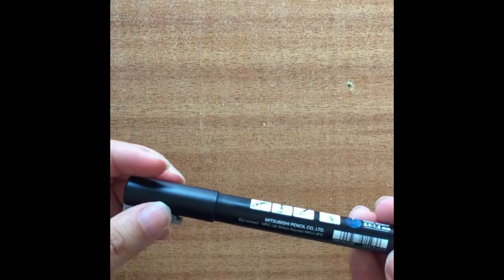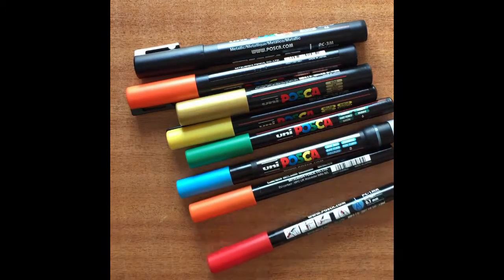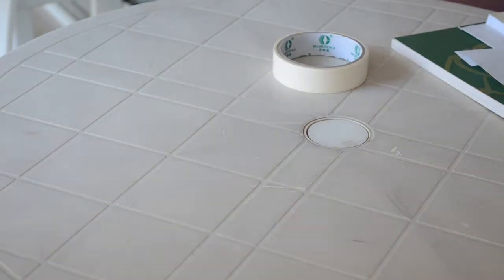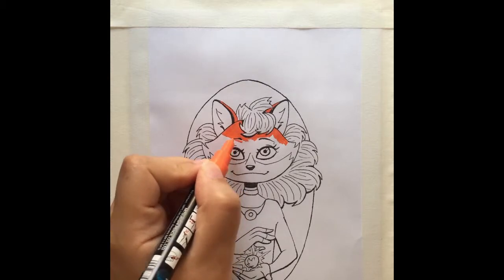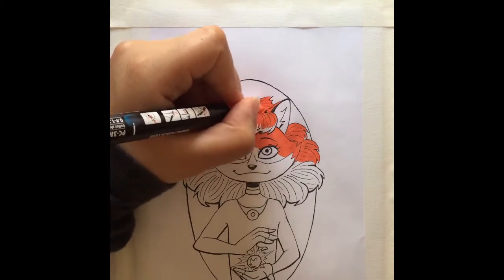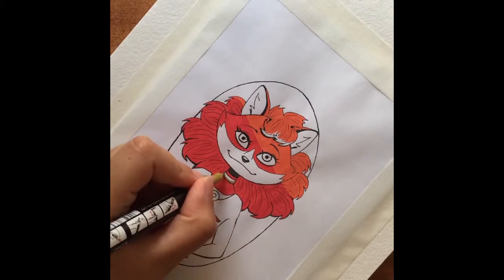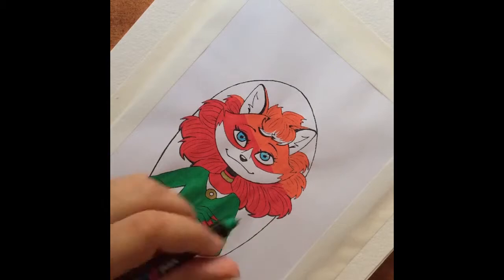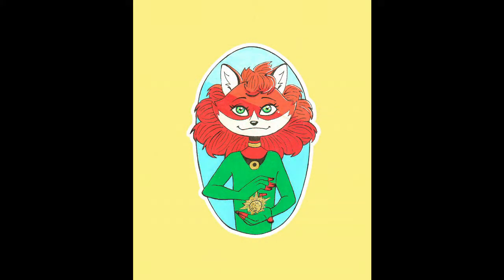Trying Out POSCA Markers for the First Time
This video served as more practice for my video-editing skills. Behold the noobery:D. I apologize if my voice is too low. There are many flaws with the video, but that's normal. Baby steps, Sarah.

That aside, POSCA markers are the bomb. Totally recommend them if you want more opaqueness than water-based markers! If this were a full-color illustration for the cover of a graphic novel, the result would please the eyes.